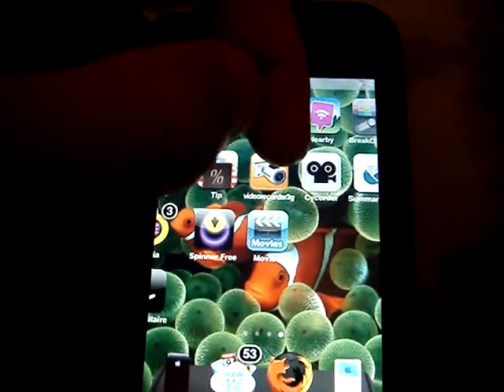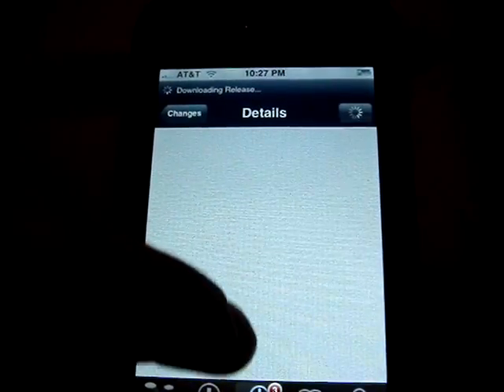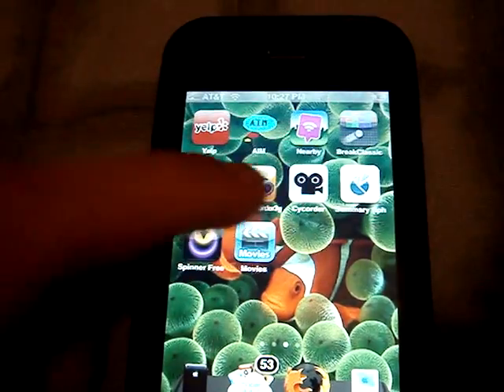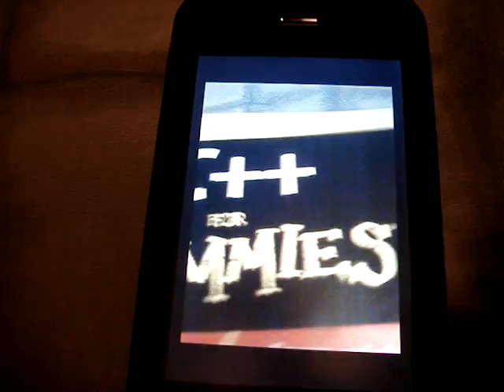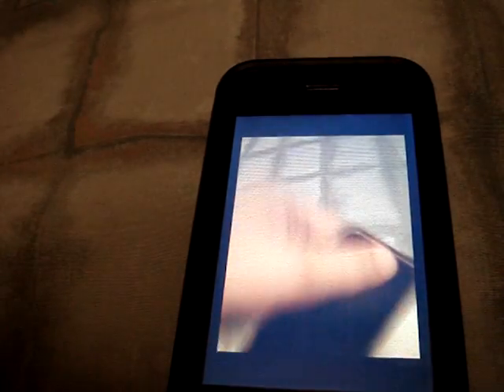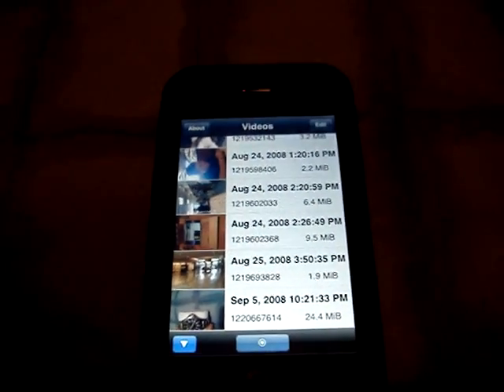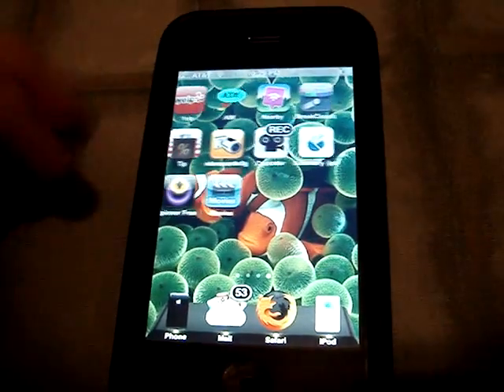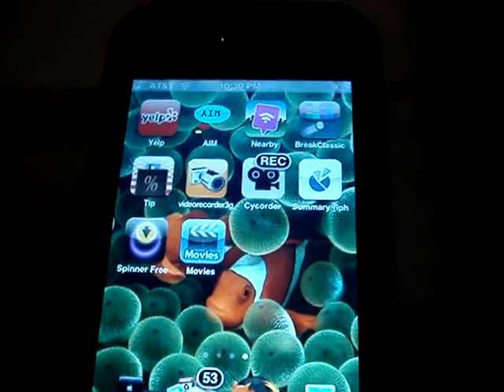Cycorder Audio Update and Life Update!